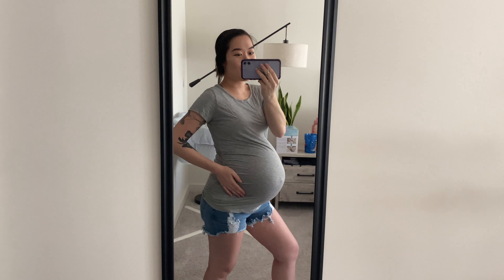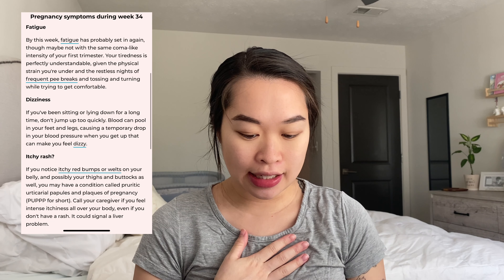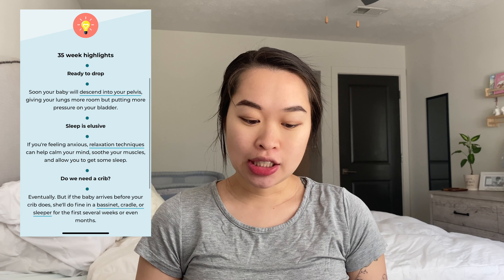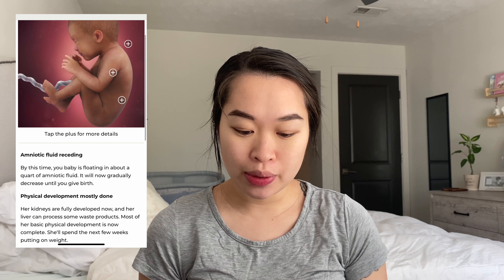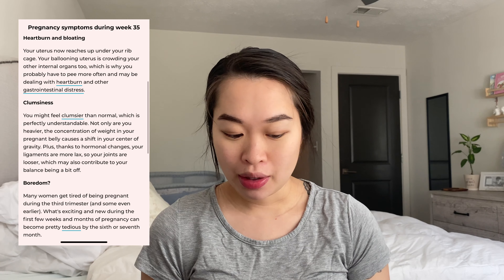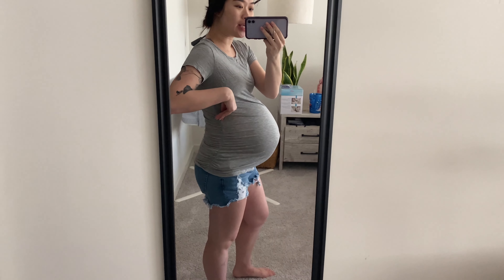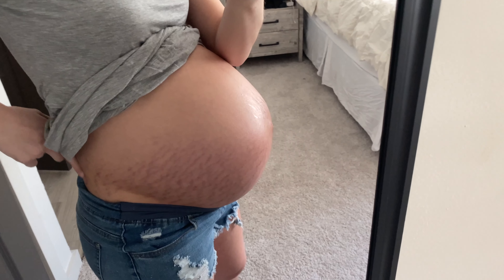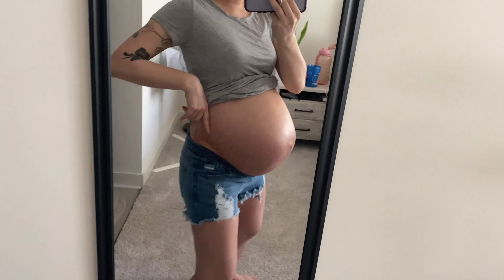Pregnant w/ PCOS | Weeks 34-35 | Pelvic pain, Polyhydramnios, Baby Bump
Do not be anxious about anything, but in everything, by prayer and petition, with thanksgiving, present your requests to God.
Philippians 4:6